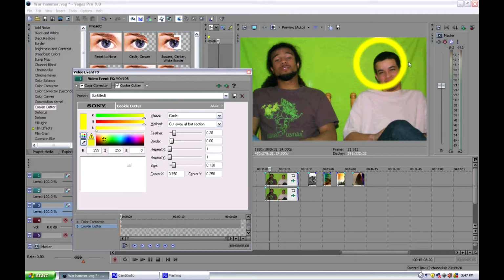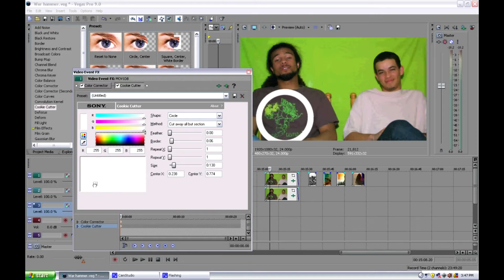Vegas Pro 9 Tutorial: Chroma Key "Green Screen" - UMP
UMPOfficial's 5th Vegas Pro 9 tutorial. In this tutorial we will cover how to use chroma keyer on a "green screen". Also we show how to differentiate between two separate sources of the same color.